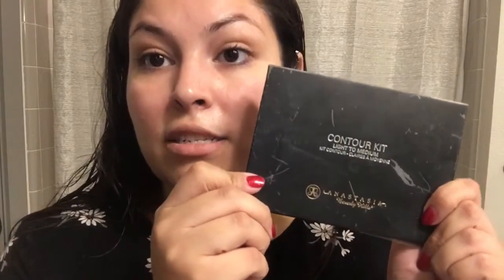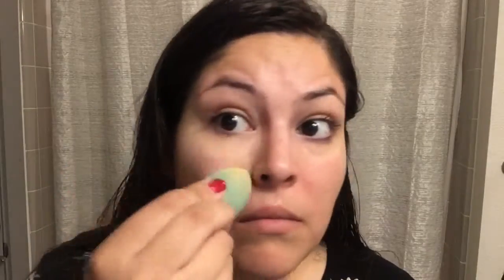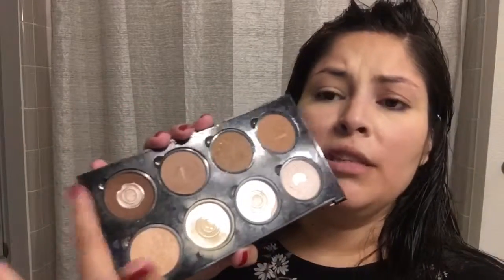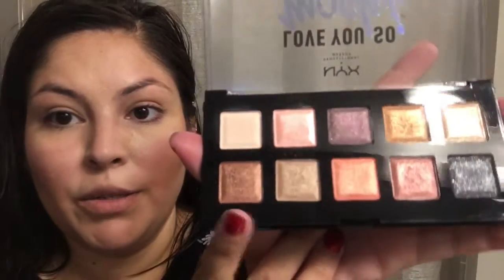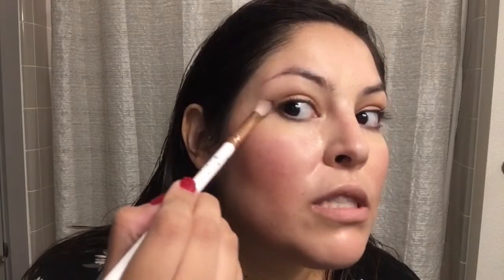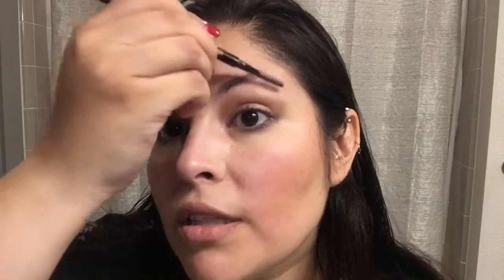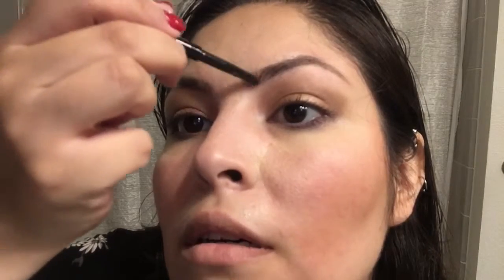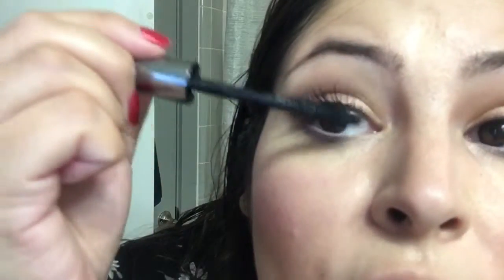FastEasyCheap Makeup for busy mommies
As a mommy to an almost two year old I don’t have time or energy to spend more than 10 minutes getting ready in the morning. Here’s the simple fast way to look decent out in public lol!